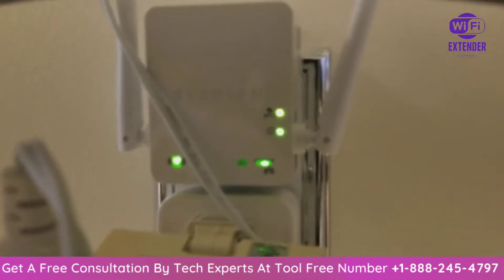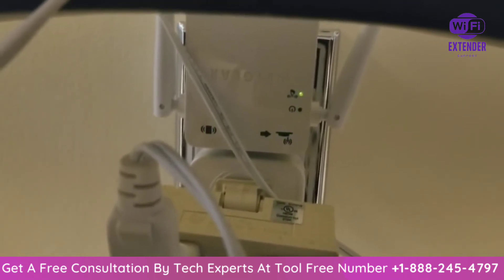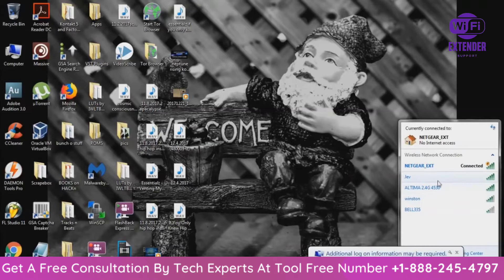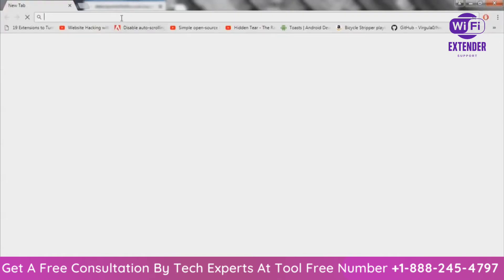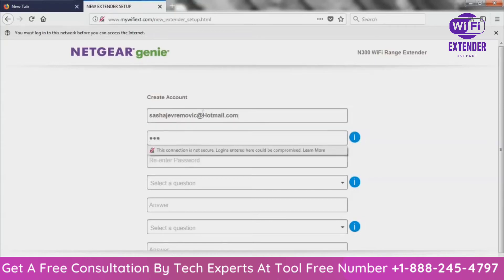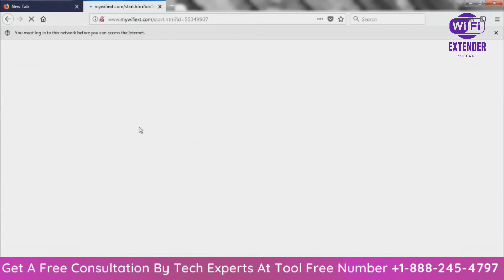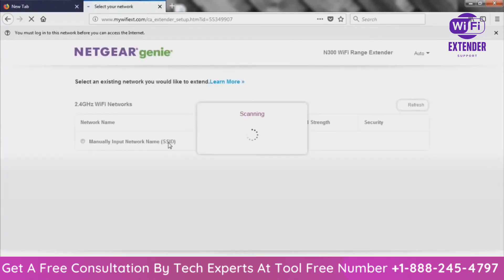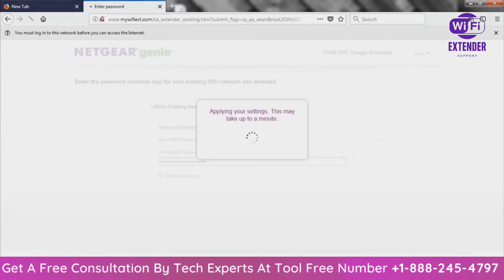N150 Wireless Router Netgear Router Setup | N150 JNR1010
Easy way to set up your N150 Wireless Router through easy to follow Setup guide | N150 JNR1010

Manual Method

1. Open the software utility that manages your wireless connections on the
wireless device that you want to connect to your router (iPhone, laptop,
computer, gaming device). This utility scans for all wireless networks in your
area.
2. Look for the preset NETGEAR wireless network name (SSID), and select it.
The preset Wi-Fi network name (SSID) is located on the product label on the
bottom of the router.
Note: If you changed the name of your network during the setup process, look
for that network name.
3. Enter the preset password (or your custom password if you changed it), and
click Connect.
4. Repeat steps 1–3 to add other wireless devices.

WPS Method
If your wireless device supports WPS (Wi-Fi Protected Setup)—NETGEAR calls
this method Push 'N' Connect—you might be prompted to press the WPS button on
the router instead of entering a password. If this happens:
1. Press the WPS button on the router.
2. Within 2 minutes, press the WPS button on the client device, or follow the
WPS instructions that came with your wireless device to complete the WPS
process. The device will then be connected to your router.
3. Repeat this process to add other WPS wireless devices.
Note: WPS does not support WEP security. If you try to connect a WEP client
to your network using WPS, it will not work.

wifi router,
router wifi,
mobile wifi router,